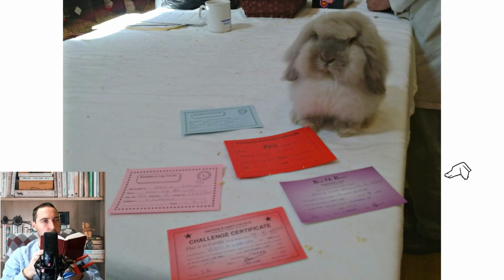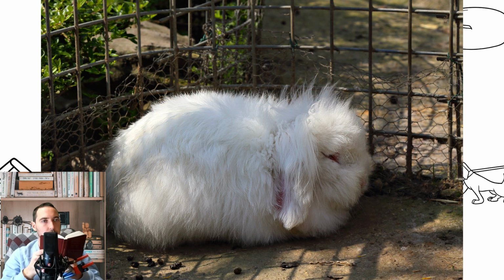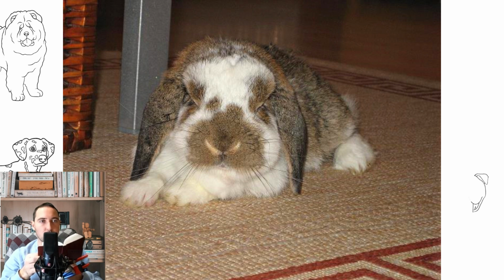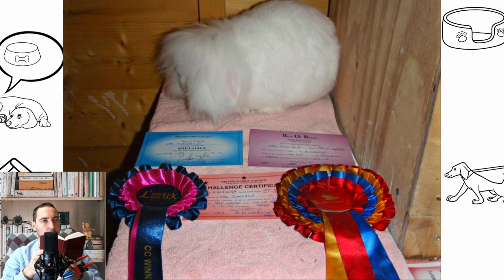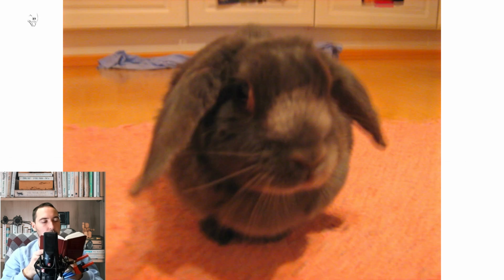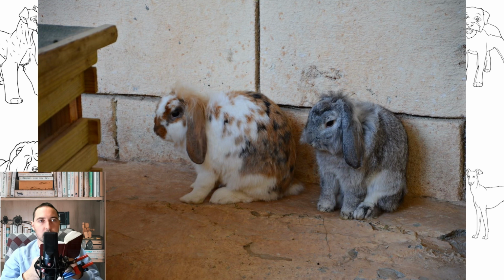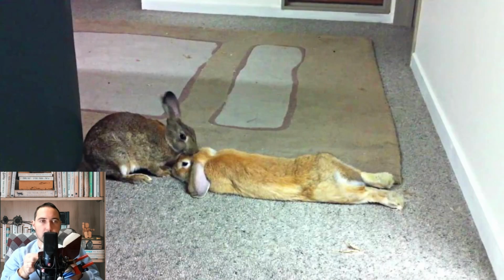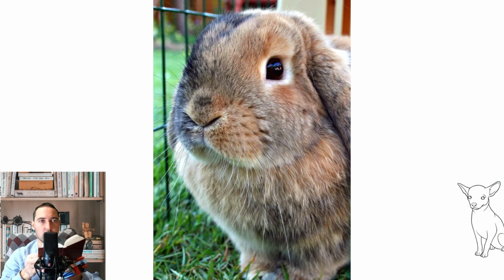Holland Lop. Pros and Cons, Price, How to choose, Facts, Care, History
The main characteristic of the breed is long ears, which are turned with shells inward and fit the rabbit's muzzle on both sides, giving it a special expression. At the tips they are slightly rounded, while the bases, on the contrary, are thickened. The color of lop-eared rams can be different - chinchilla, fawn and reddish individuals predominate, but other colors can also be found.

Thank you so much !  It HELPS a lot.